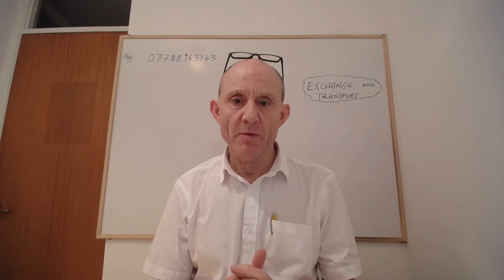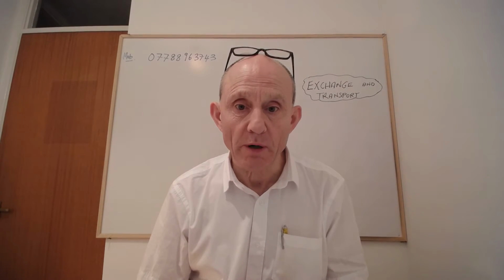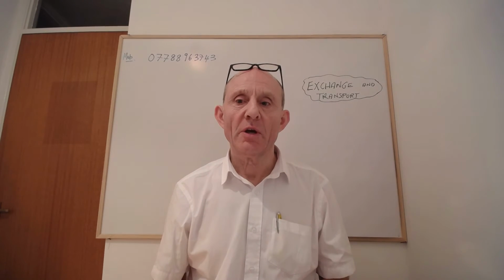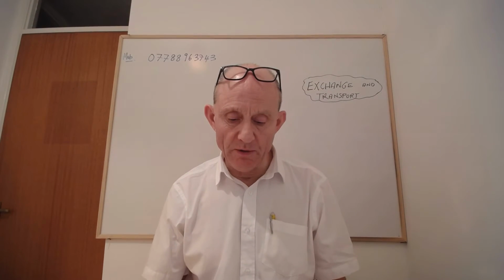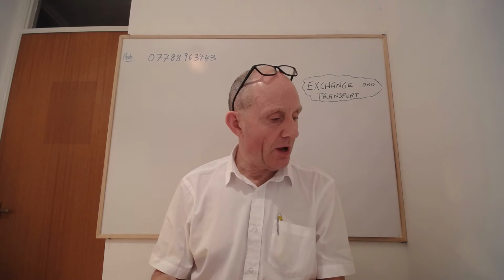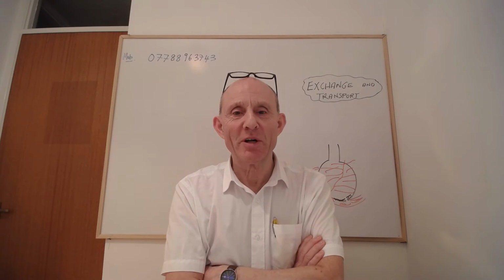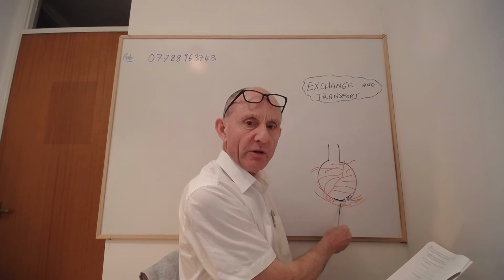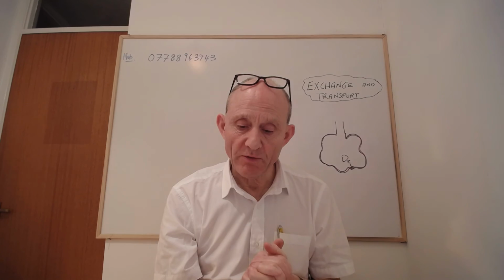EXCHANGE and TRANSPORT for AS CCEA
Going through the key details and related questions.